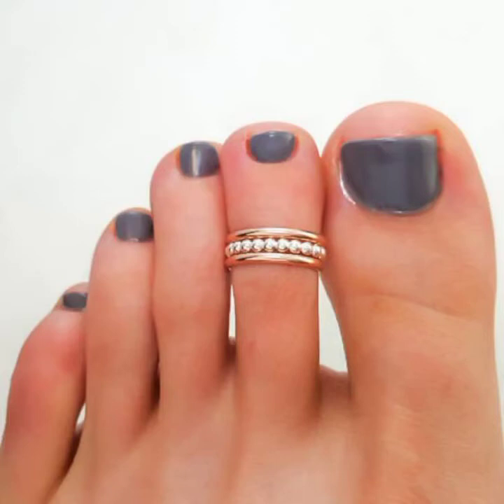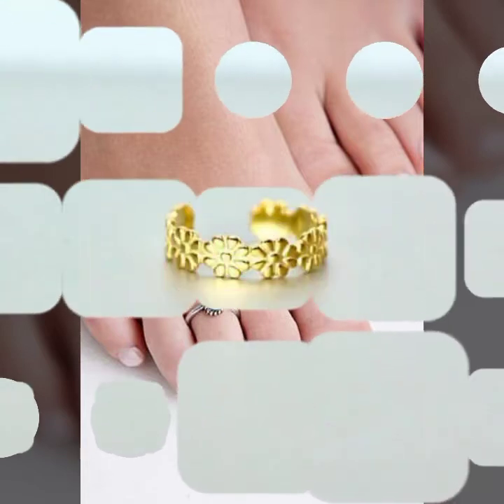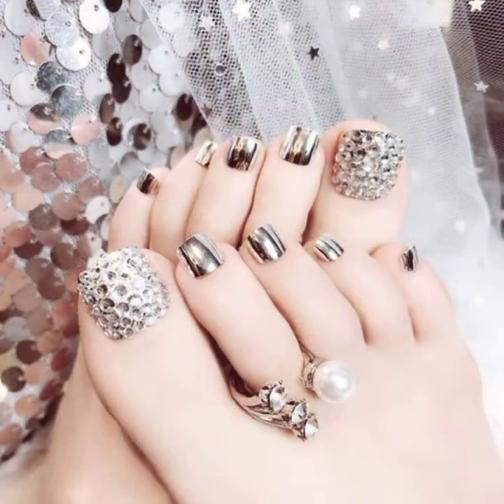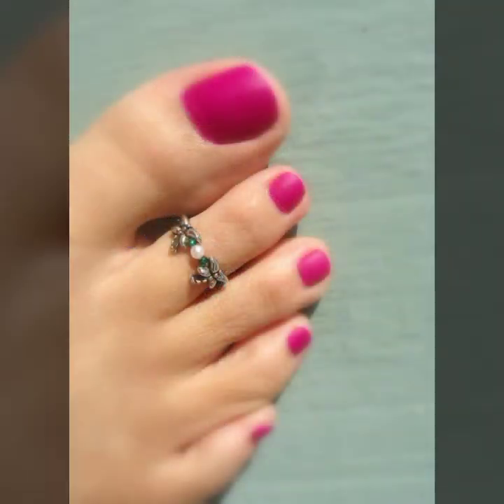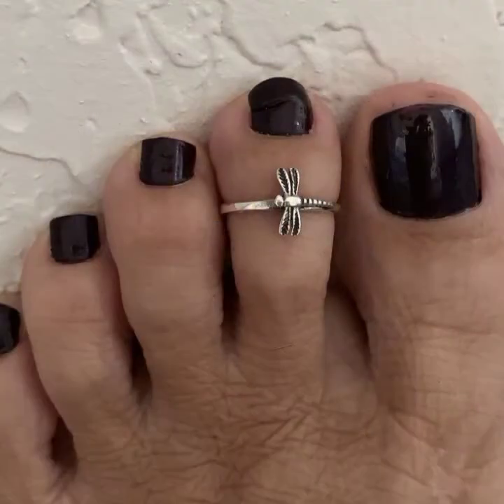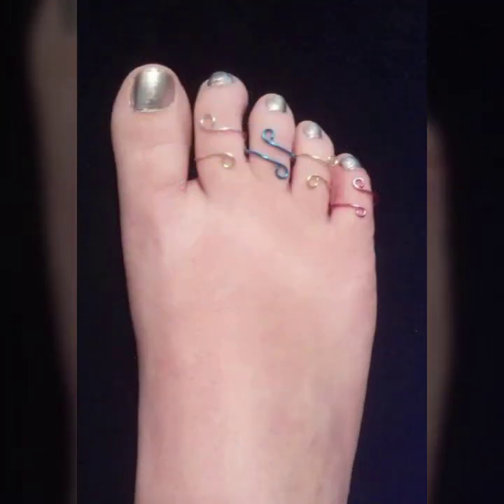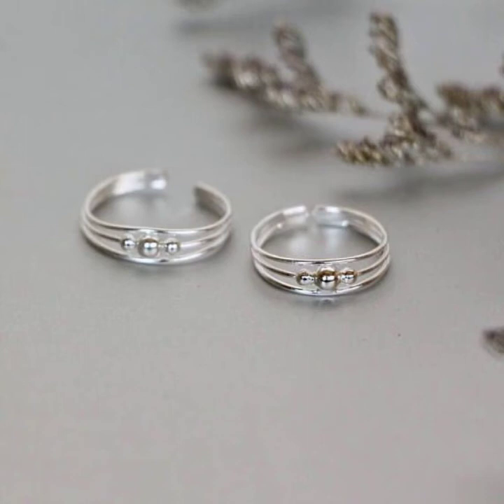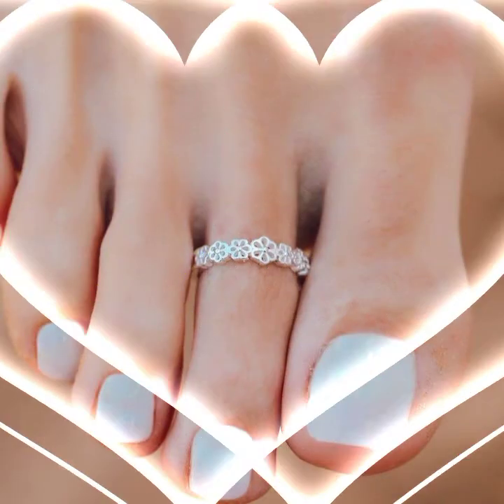most trendy and beautiful toe ring designs